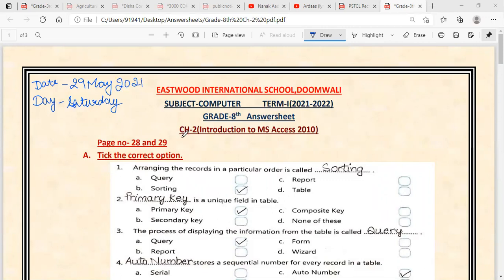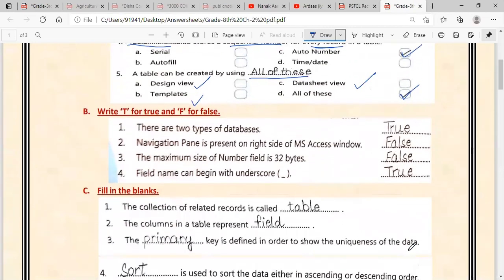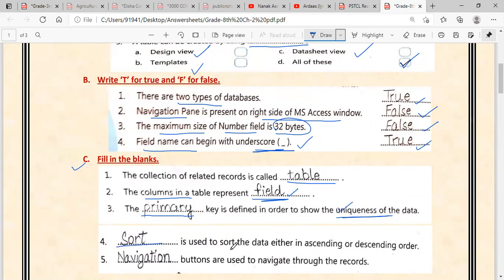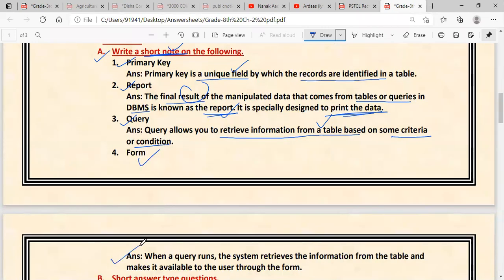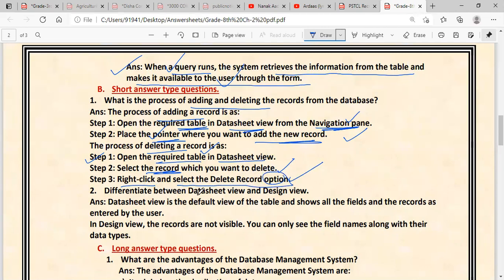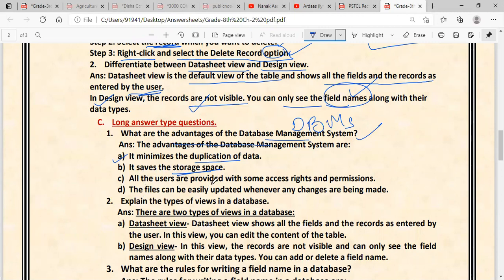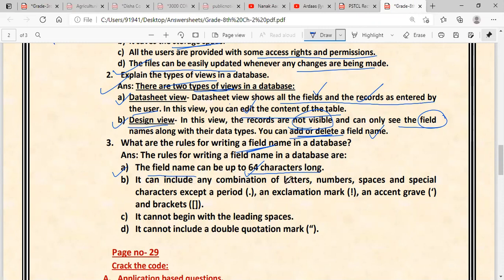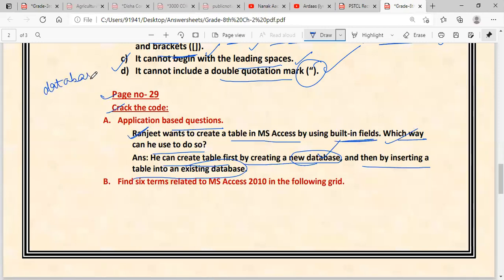Class 8th Answer sheet Ch-2 (Introduction to MS Access 2010)